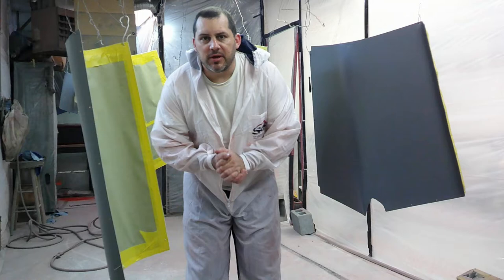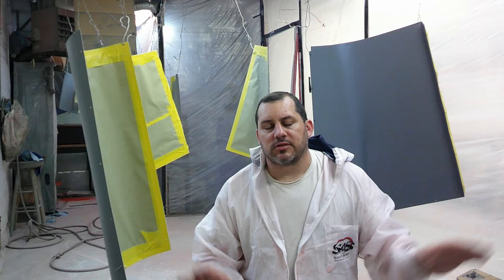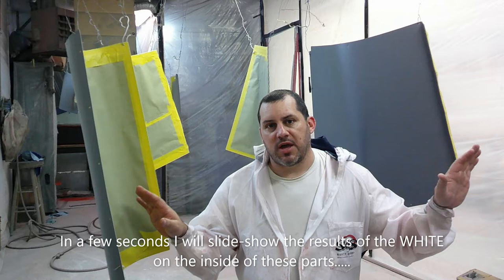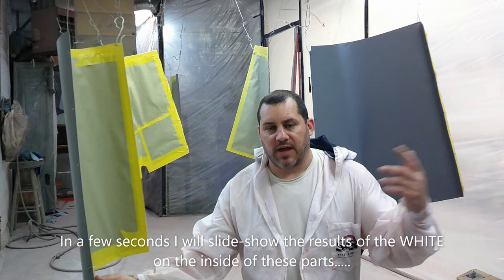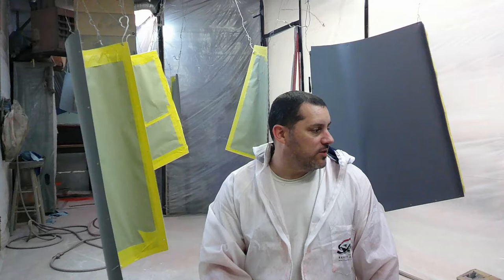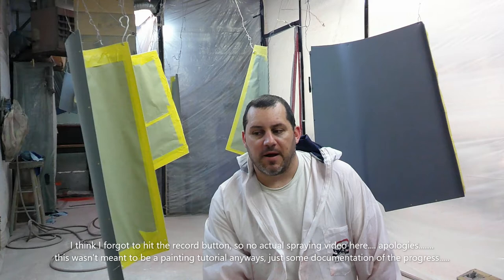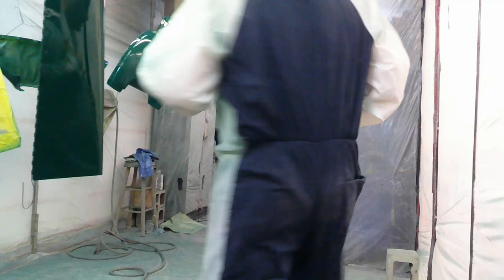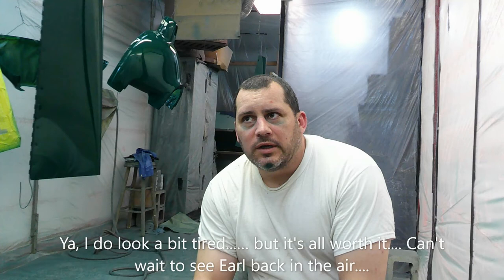[16] Earls Buttercup Painting the Cowling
Back in the shop--- actually in the paint booth.
Final painting of the cowling pieces for Earl's Buttercup.

While this is not intended to be a painting tutorial, we hope the video and images of this finished product tie together all the previous videos and show you how much goes into this project.